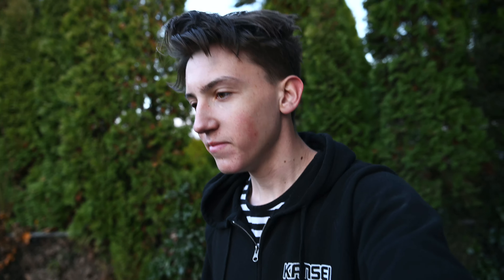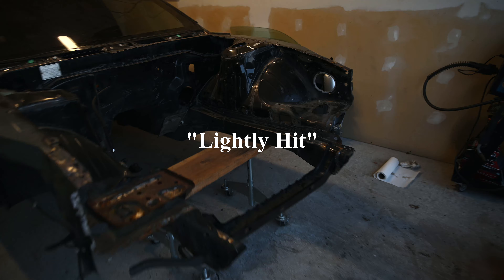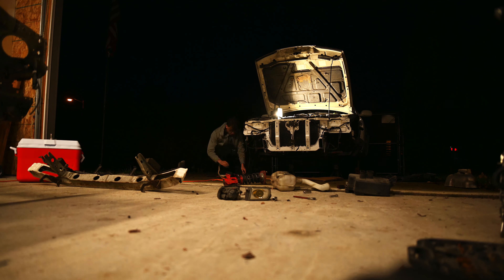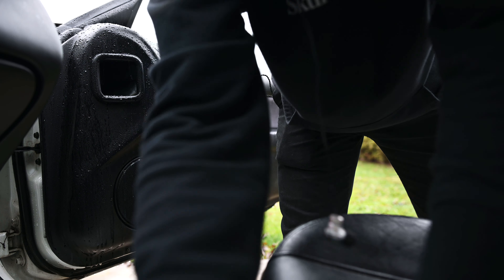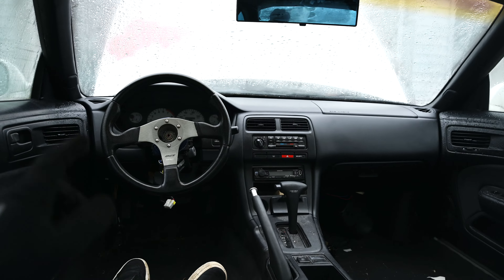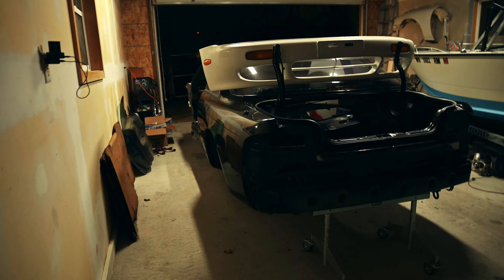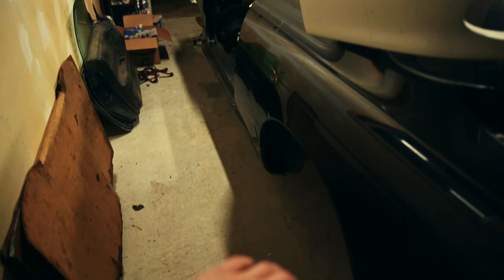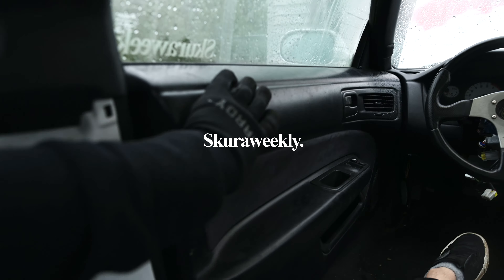EP.1 | Fully dismantling the S14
Getting the Chassis ready for a Re-shell!
Disassembling the S14 | Junkyard Prep | Skuraweekly (4K)

Support by ordering amazon products through these links

Amazon Links
Nikon Z6
Main Lens
Prime Lens
My Favorite ND Filter